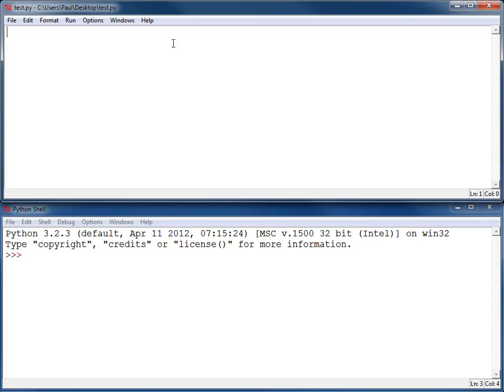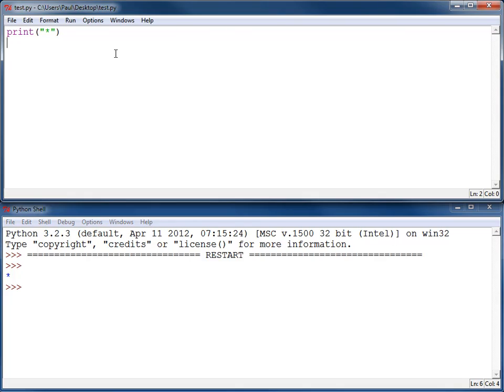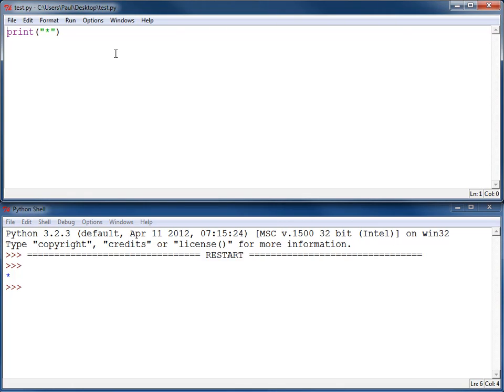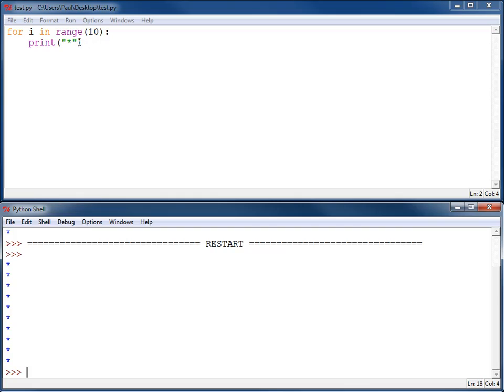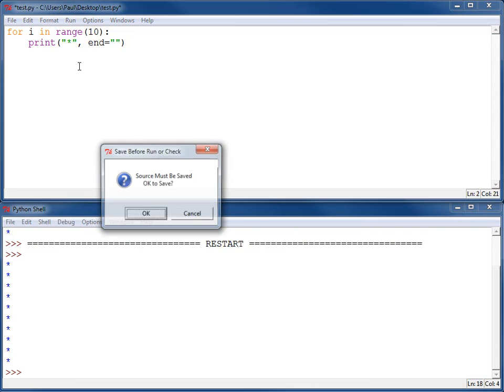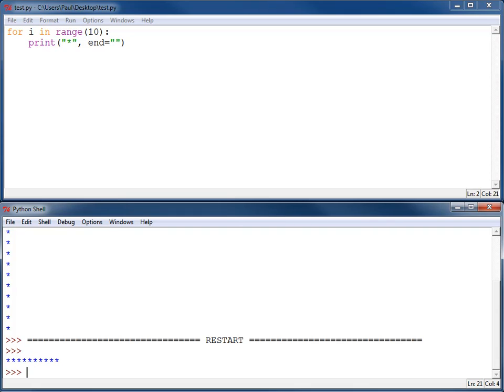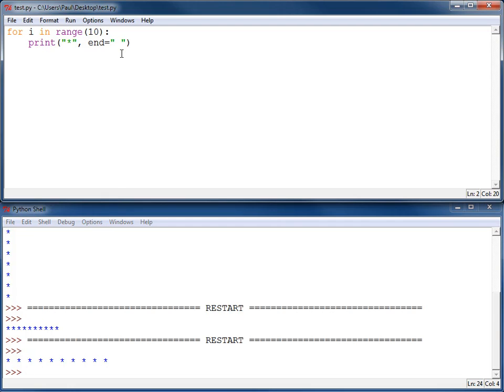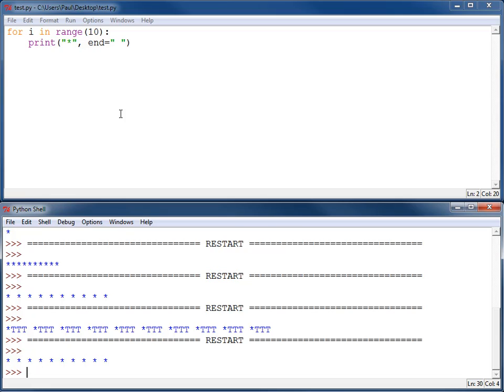Chapter 6, Problem 1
Don't watch until you've tried solving the problem yourself.